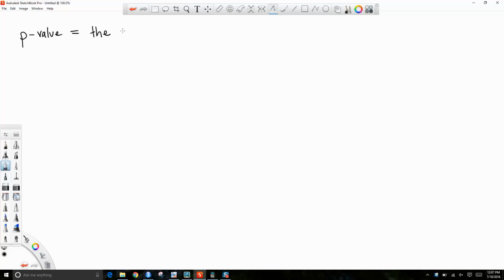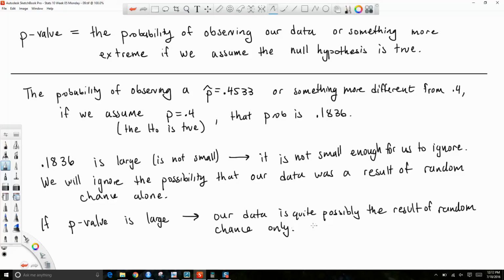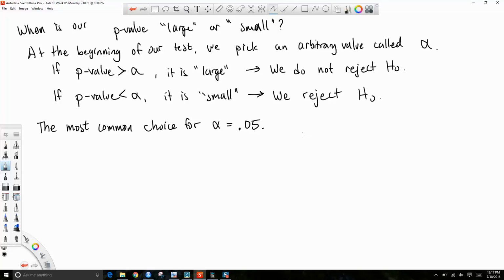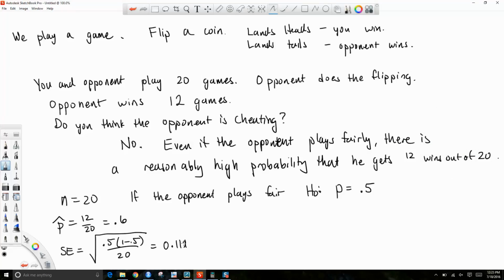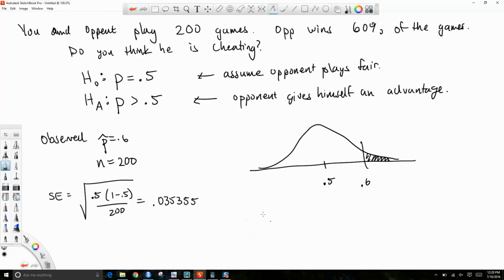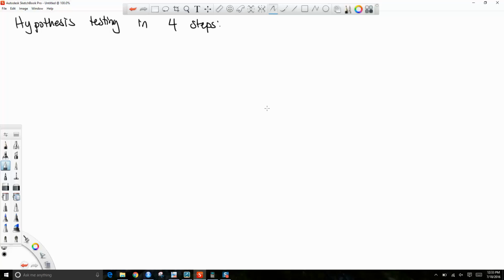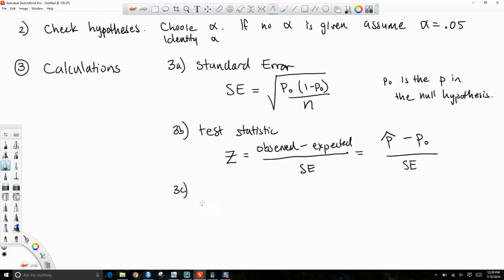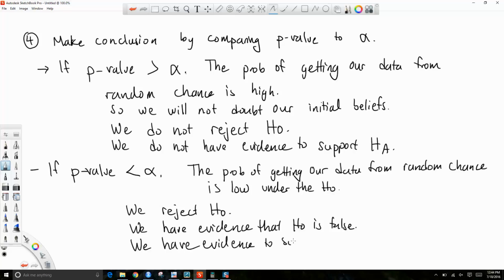7 18 2016 Stats 10 Week 5 Monday Part 02